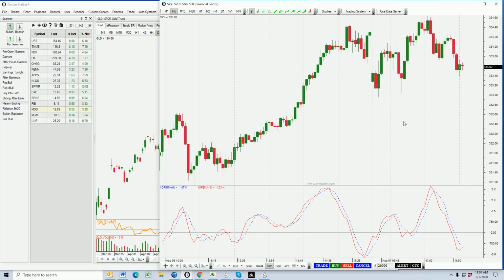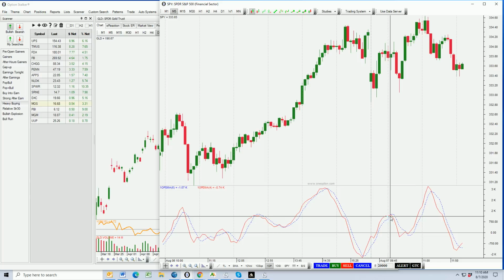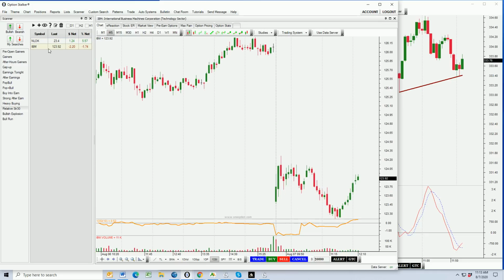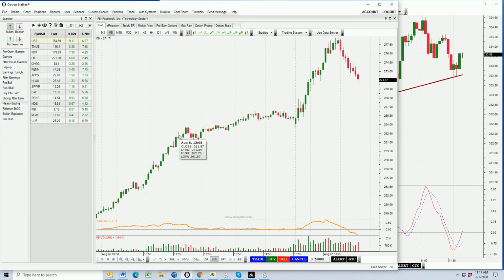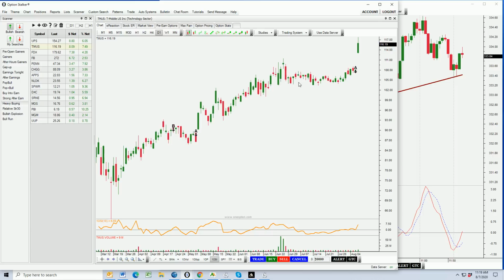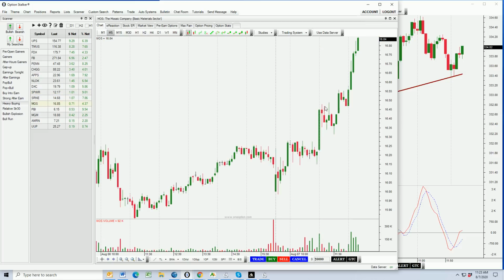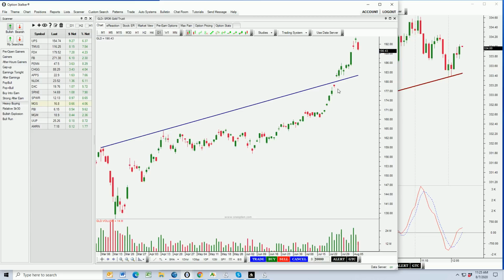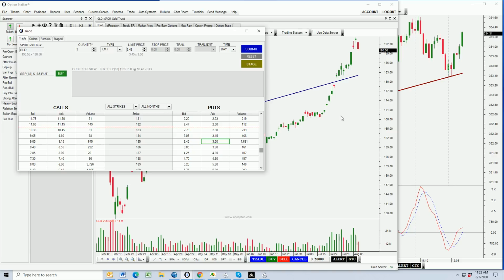Day Trading Options and Swing Trading Options 2 New Picks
Day trading options and swing trading options picks were found using Option Stalker searches. You trading style will determine if you are day trading the options or swing trading the options picks. We look for heavy volume, relative strength and breakouts. This afternoon we will also be looking for option lottery trades to day trade minutes before the close.